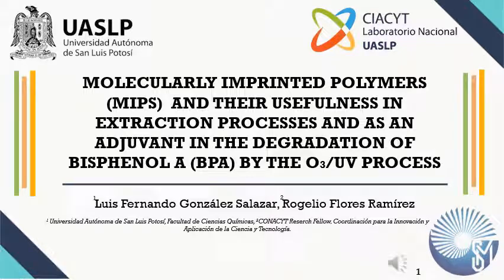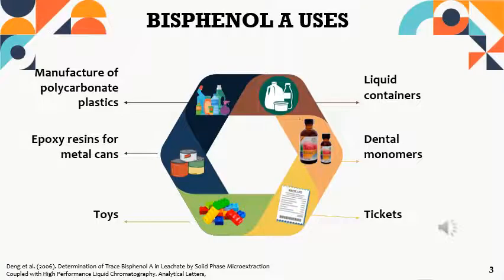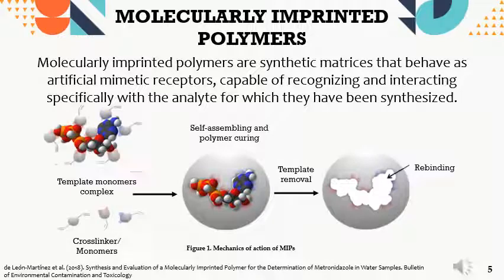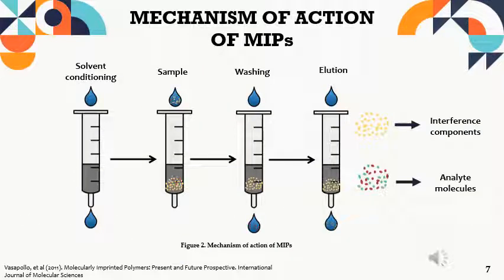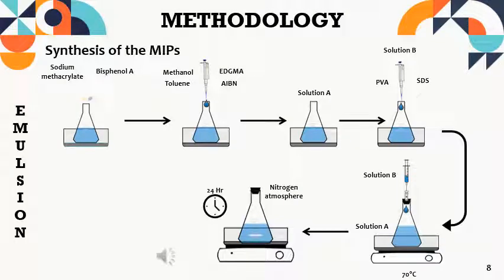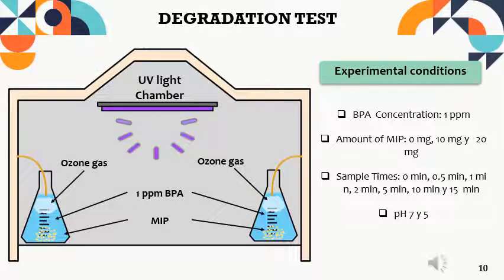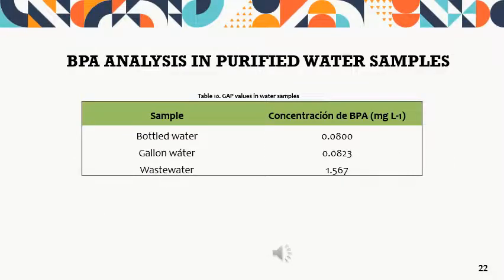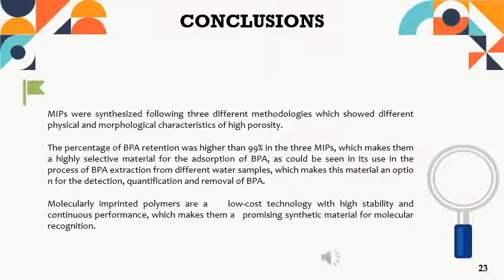MOLECULAR IMPRINTED POLYMERS (MIPS)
MOLECULAR IMPRINTED POLYMERS (MIPS) AND THEIR USEFULNESS INEXTRACTION PROCESSES AND AS AN ADJUVANT IN THE DEGRADATION OF BISPHENOL A (BPA) BY THE O3/UV PROCESS.